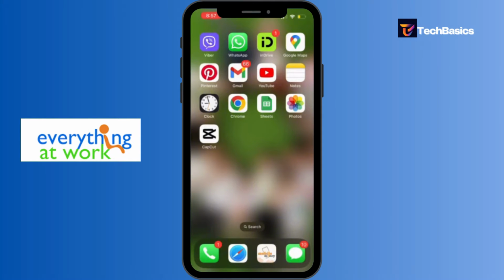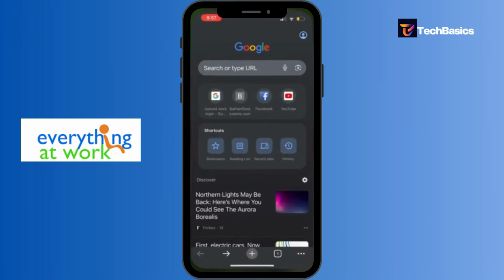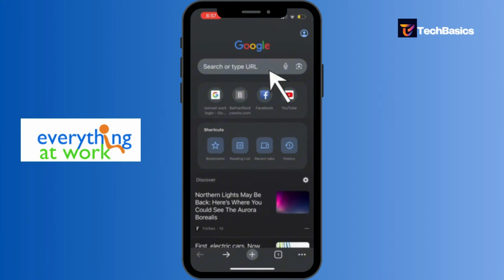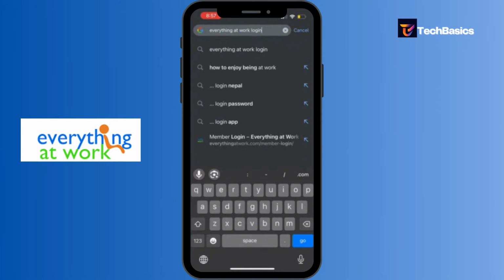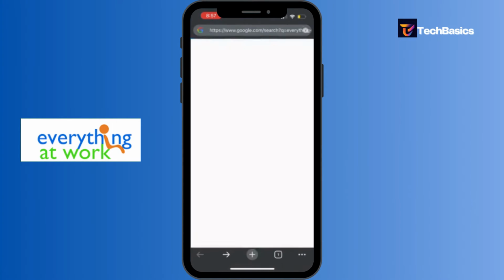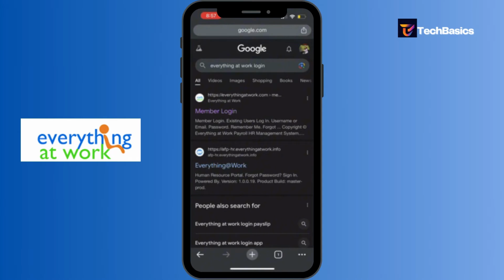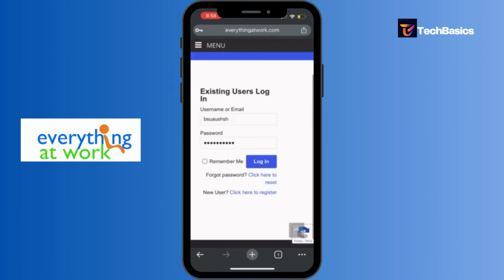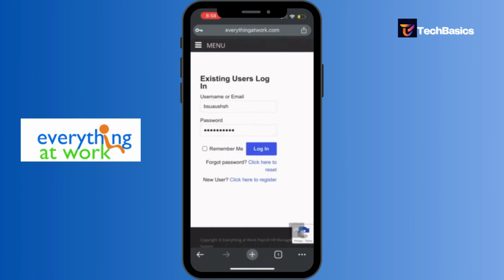Everything at Work Login: How to Login Everything at Work Account 2024?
Welcome to our quick guide on how to log in to Everything at Work! Whether you're accessing company resources, managing tasks, or collaborating with your team, this tutorial will walk you through the login process smoothly and efficiently. Follow along to get started with Everything at Work in no time!